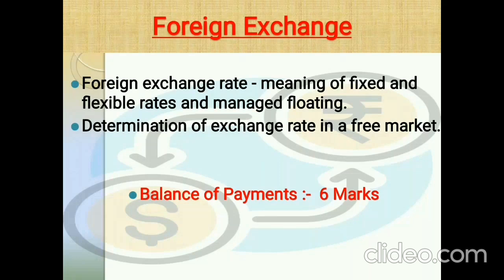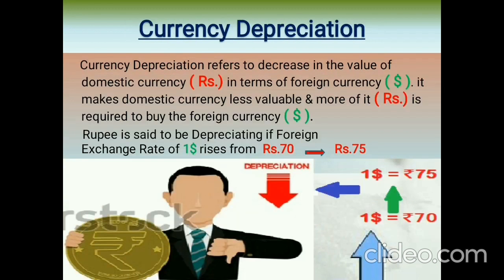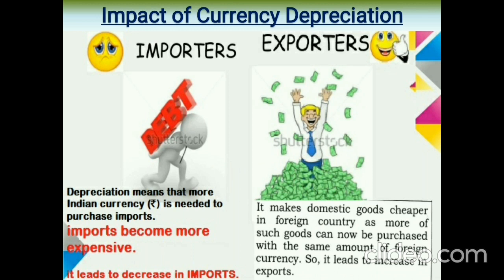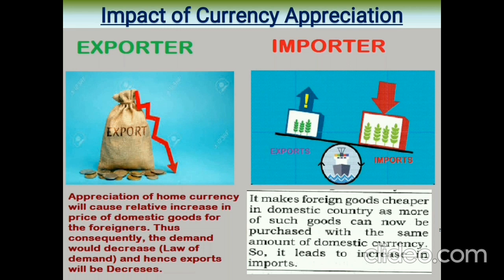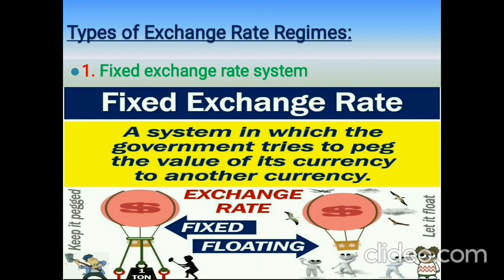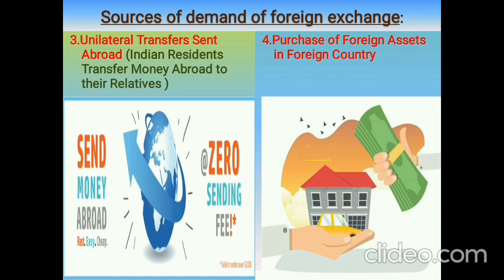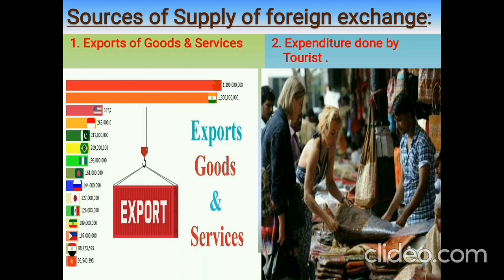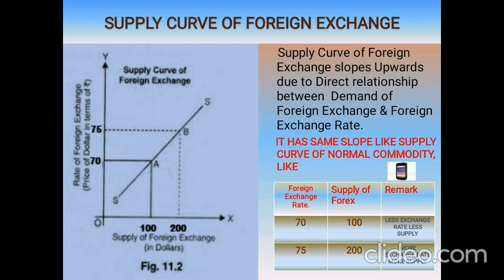Foreign Exchange Rate Class XII